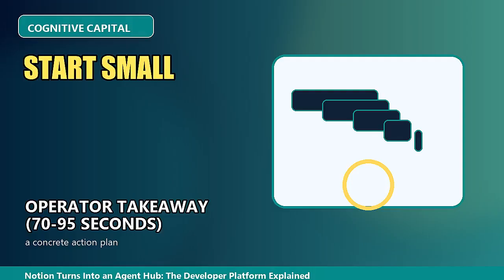Notion Turns Into an Agent Hub: The Developer Platform Explained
Notion just launched a Developer Platform that tries to turn the workspace into an agent hub: build tools with Workers, bring external agents into Notion, and connect AI tools through Notion MCP. Here is what shipped, how to use it this week, and the governance rules that keep it safe.\n\n00:00 The pain (agents everywhere)\n01:15 What Notion shipped (Workers / External Agents / MCP)\n03:30 The first workflow to try (Agent Queue)\n\nLinks mentioned:\n- Notion announcement (May 13, 2026) Notion releases Notion MCP guide Notion MCP help TechCrunch coverage (May 13, 2026) Capital tools:\n- Side Hustle Command Center (Howard's Etsy product; disclosure) companion brief:\n content only.